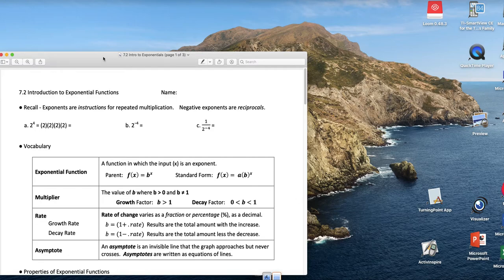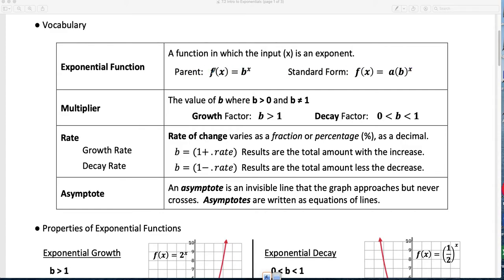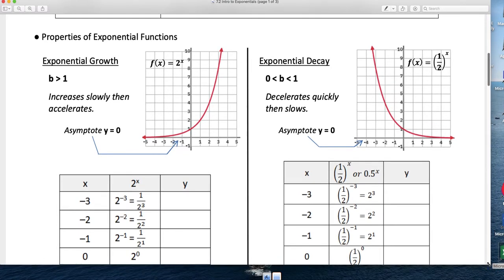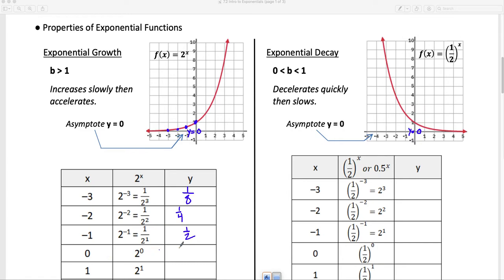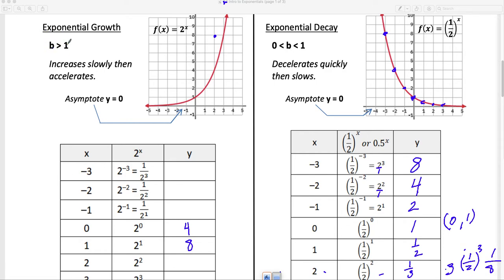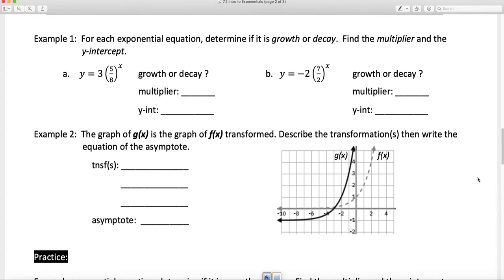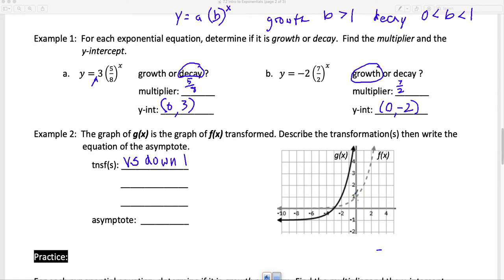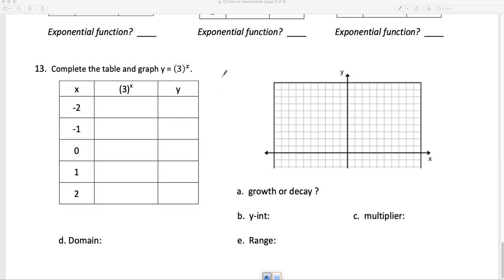Lesson 7.2 - Intro to Exponential Functions (Transformations, Asymptote, describing equations)